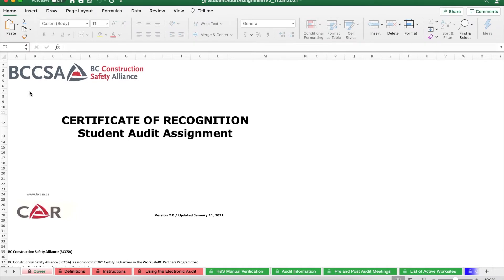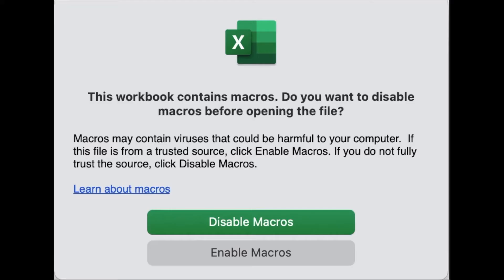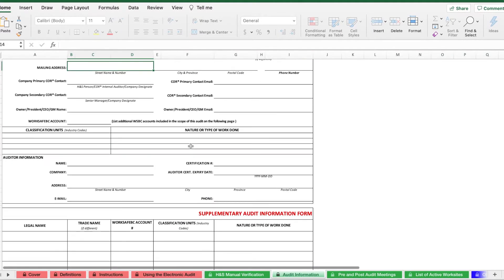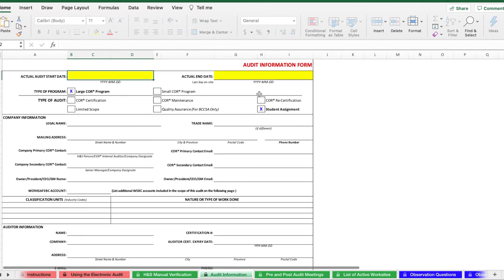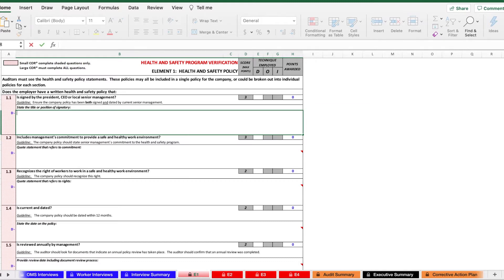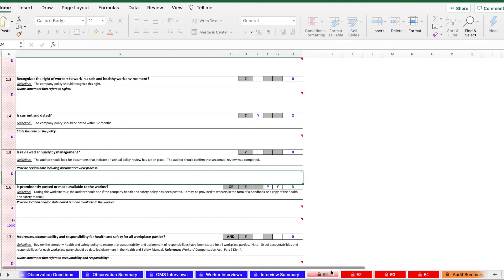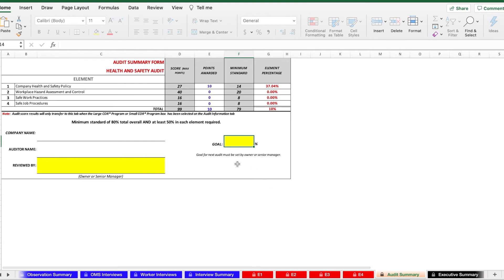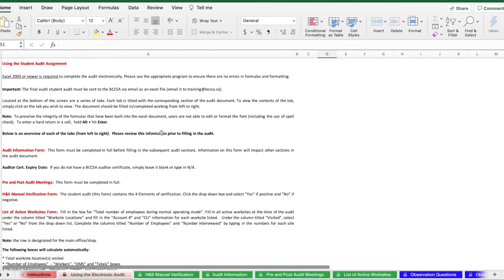Student Audit Tutorial Basics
This tutorial will show you some basic functions of the COR® Student Audit Assignment, including navigation, and how to input information.